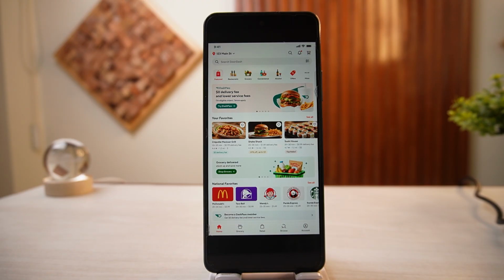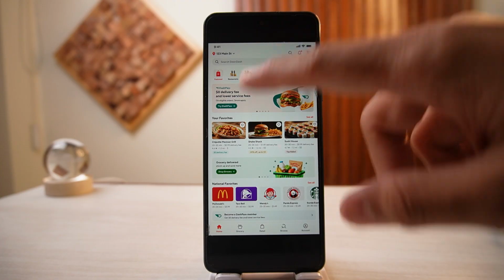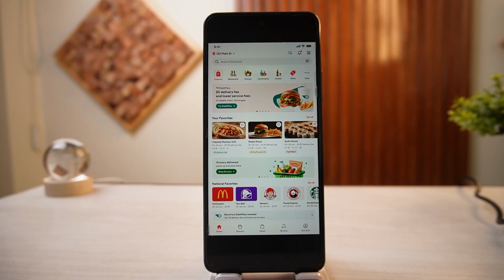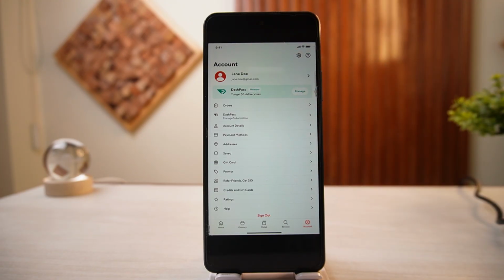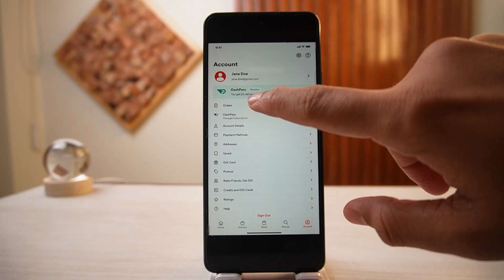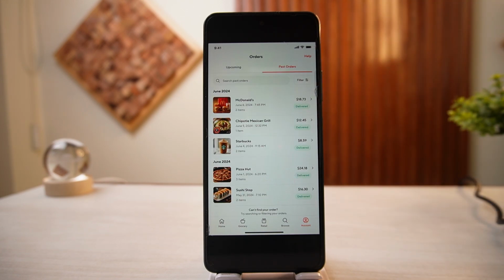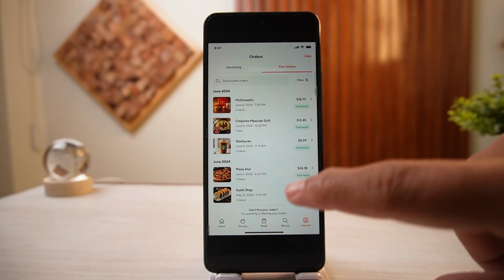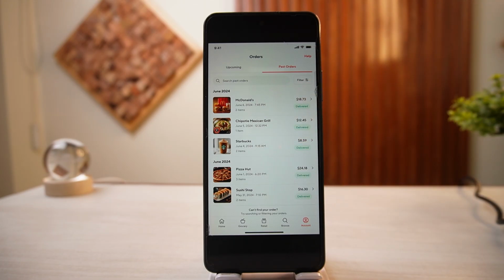How To See DoorDash Order History | View Your Past DoorDash Orders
Want to see your DoorDash order history? In this video, you'll learn how to view your past DoorDash orders using the DoorDash app or website. This step-by-step tutorial shows you where to find your order history, access previous receipts, and review details of your past deliveries and pickups.

You'll also learn what to do if your order history isn't showing, an order is missing, or you're having trouble finding previous purchases. Follow these simple steps to manage and review your DoorDash order history with ease.